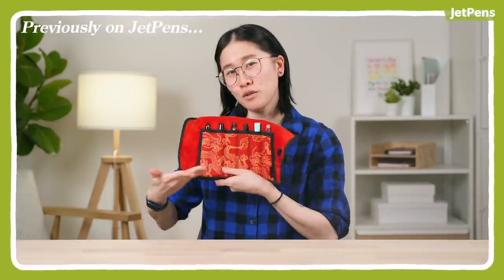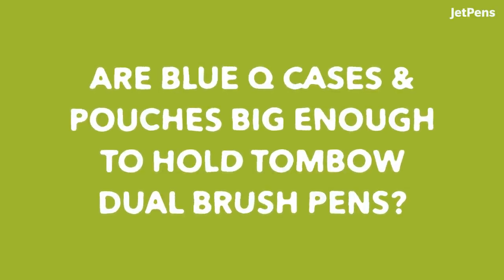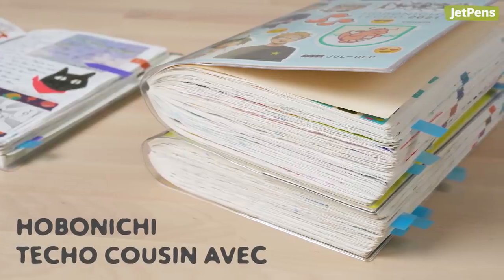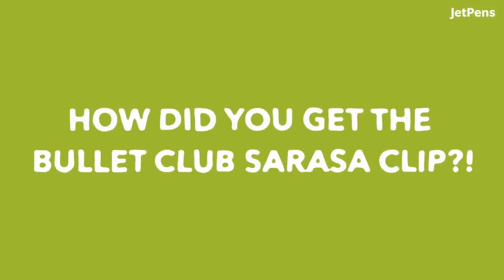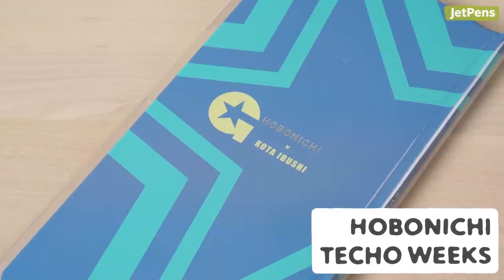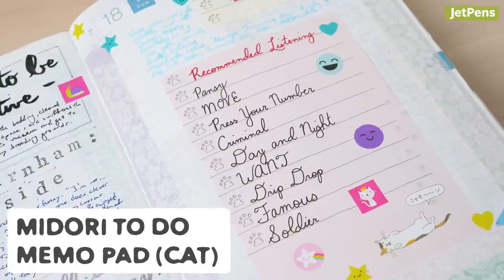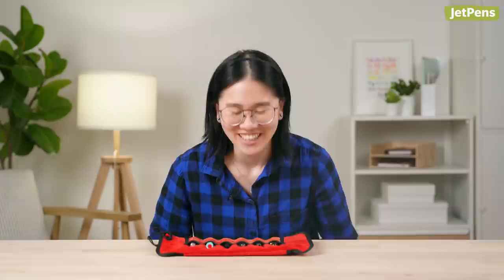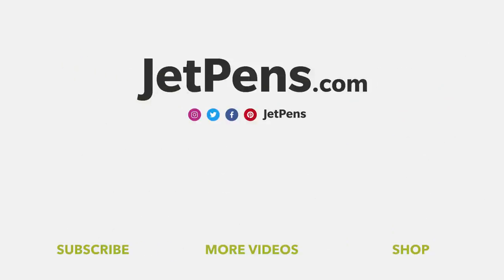Stephanie answers YOUR questions! Is she a K-pop fan? Who's her fav Persona character? 🤔 + Outtakes!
Stephanie answers your questions from her "What's in My Pen Case" video, including what she uses with her Hobonichi Techo planners, is she an EXO-L, and her favorite Persona character. Make sure to watch the video where she reveals her holy grail fountain pen too!

0:00 "Previously on JetPens..."
0:24 Intro

0:32 What clear cover do you use on your Hobonichi?
0:49 Are Blue Q Cases & Pouches big enough to hold Tombow Dual Brush Pens?
1:29 What printer do you use for the photos in your Hobonichi?
         PeriPage Pocket Printer
1:53 Are you a Persona fan? Who's your favorite character?
2:38 How did you get the Bullet Club Sarasa Clip?!
3:24 I hope you get Sherb (Animal Crossing) soon!
         A lot of those villagers are also on my dreamies list!
3:59 What's your favorite EXO song? And are you an EXO-L?

5:01 Outro
5:09 Outtakes
5:58 End screen links